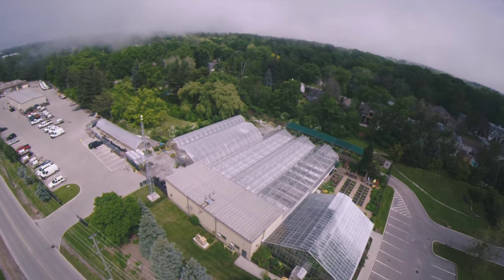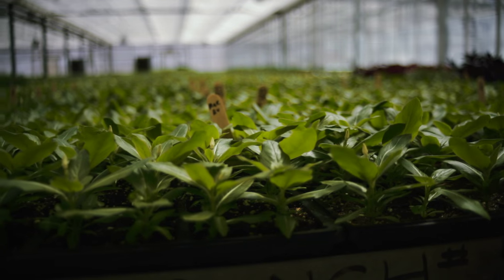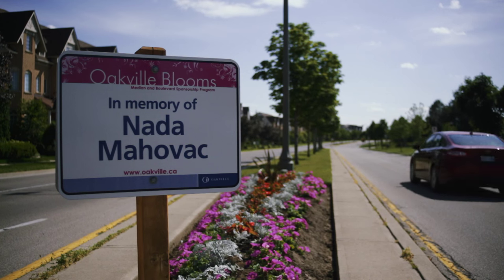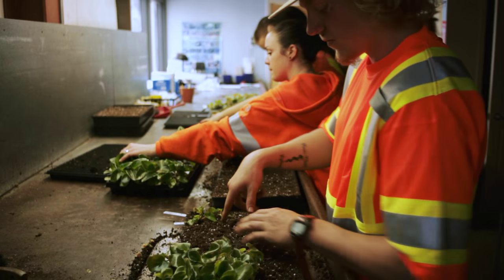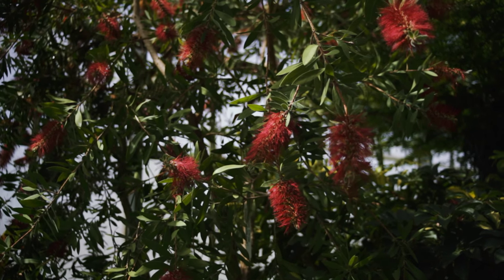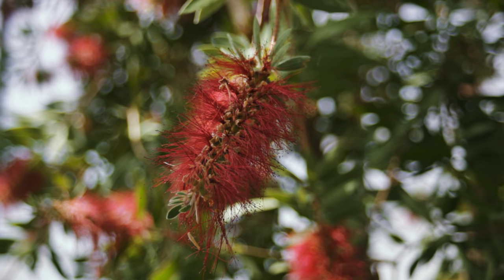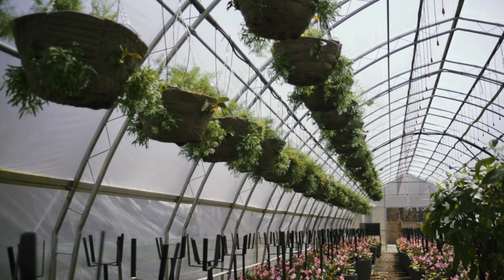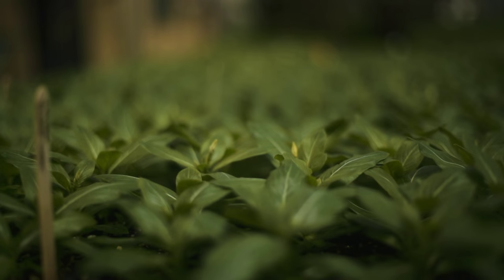Growing a beautiful Oakville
Did you know that Oakville’s Municipal Greenhouse grows more than 100,000 plants for the town’s parks and open spaces, as well as our three Business Improvement Areas? Residents are invited to visit this public space to see plant species from all over the world.  Also a perfect all-season setting for photography and small special events.